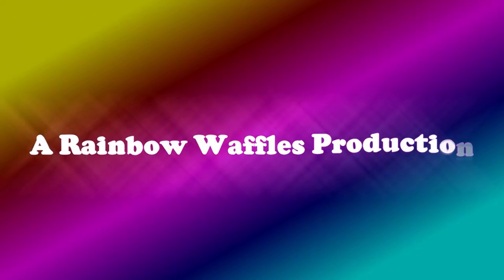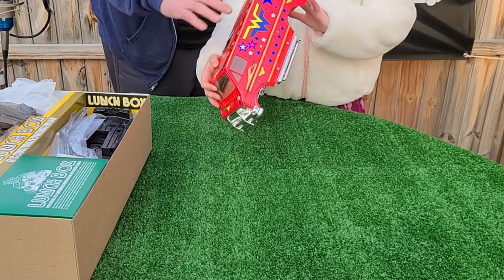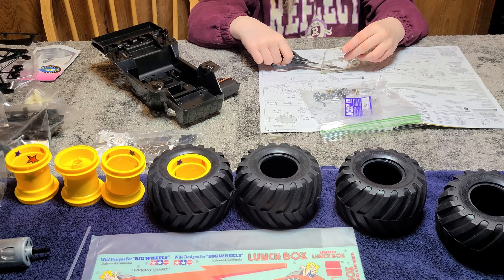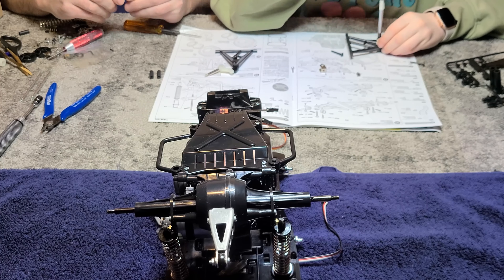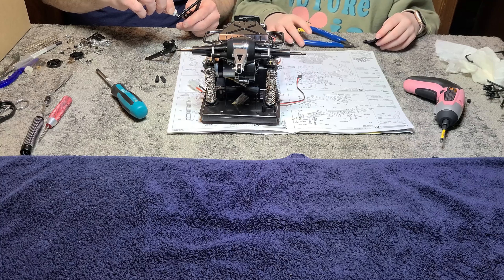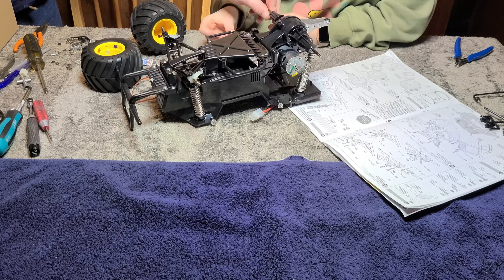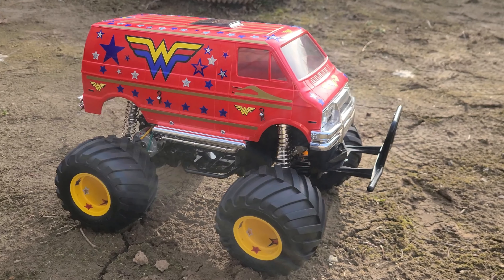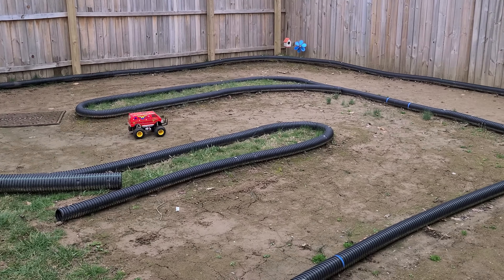Tamiya Lunchbox R/C Elf build! Father and Daughter project.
We got the amazing Elf Wonder Woman Lunchbox done!
Even took it for a little spin!